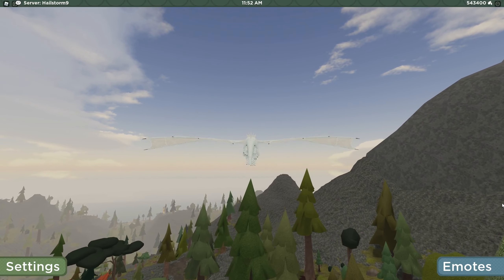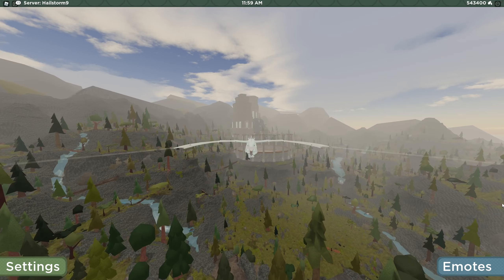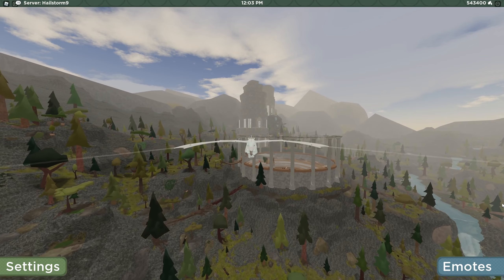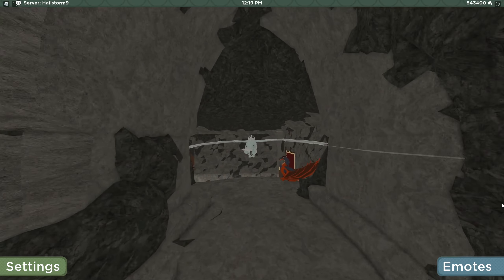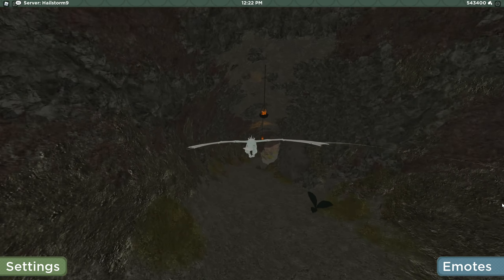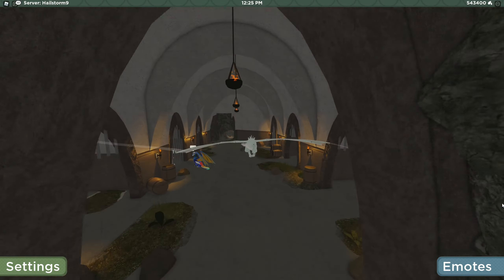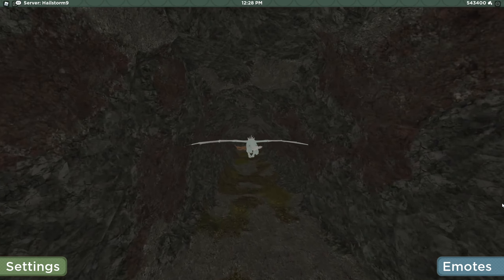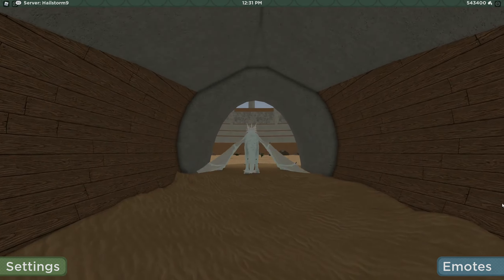Scavengers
Two year old pics are pretty fun tbh